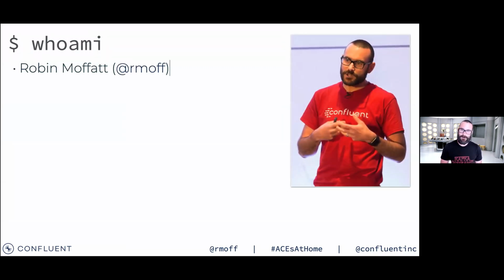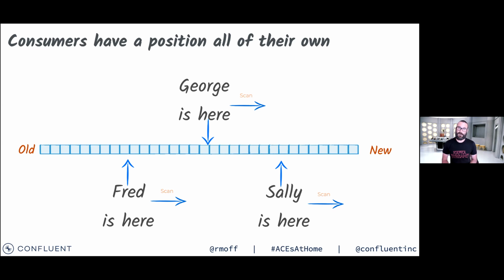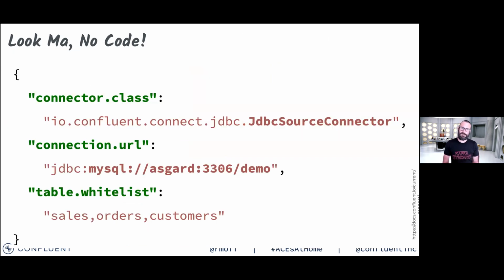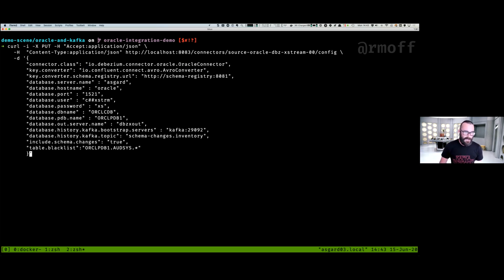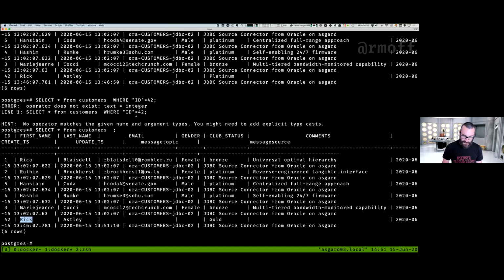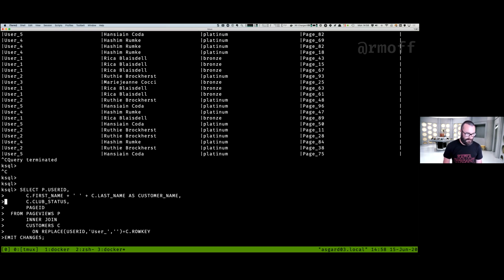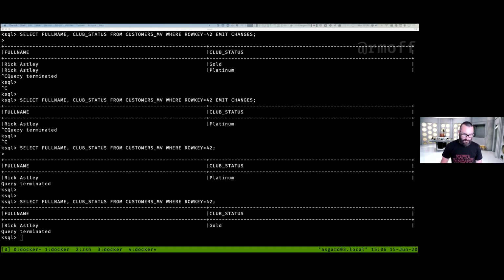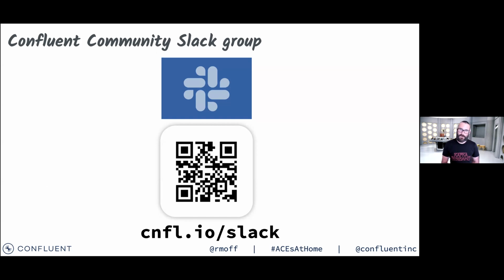Robin Moffatt: "Integrating Oracle and Kafka"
Speaker: Robin Moffatt
Title: "Integrating Oracle and Kafka"
Recorded on: Monday, June 15th 2020

For all its quirks and licence fees, we all love Oracle for what it does. But sometimes we want to get the data out to use elsewhere. Maybe we want to build analytics on it; perhaps we want to drive applications with it; sometimes we might even want to move it to another non-Oracle database—can you imagine that!
With Apache Kafka as our scalable, distributed event streaming platform, we can ingest data from Oracle as a stream of events. We can use Kafka to transform and enrich the events if we want to, even joining them to data from other sources. We can stream the resulting events to target systems, as well as use them to create event-driven microservices.
This talk will show some basics of Kafka and then dive into ingesting data from Oracle into Kafka, applying stream processing with ksqlDB, and then pushing that data to systems including PostgreSQL as well as back into Oracle itself.